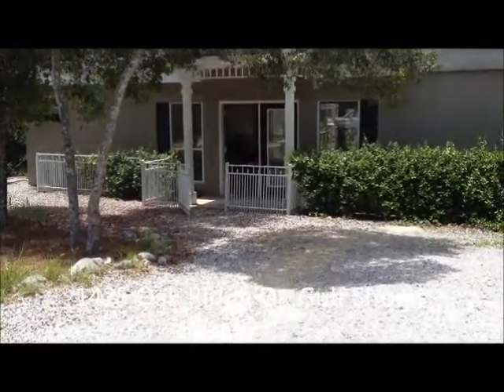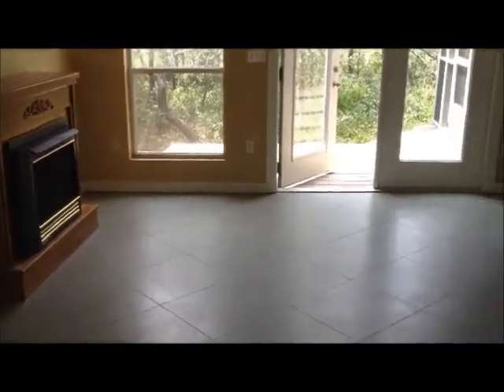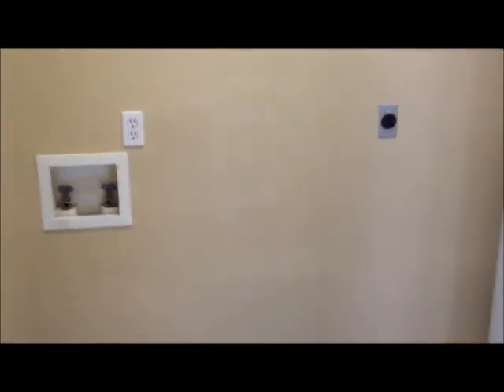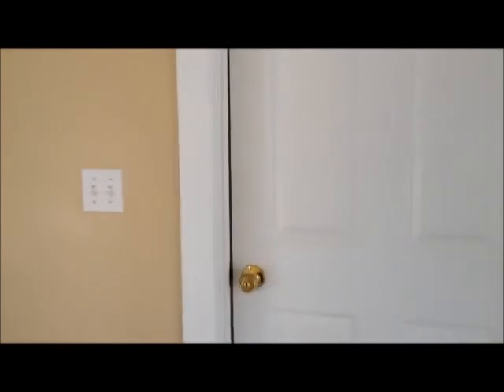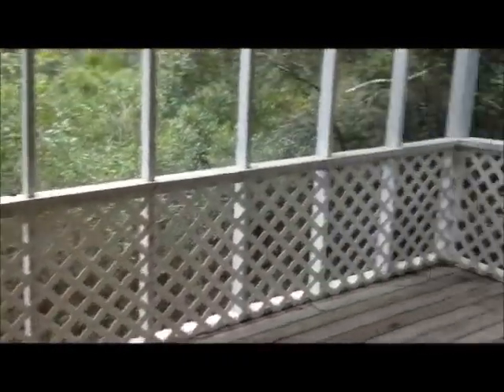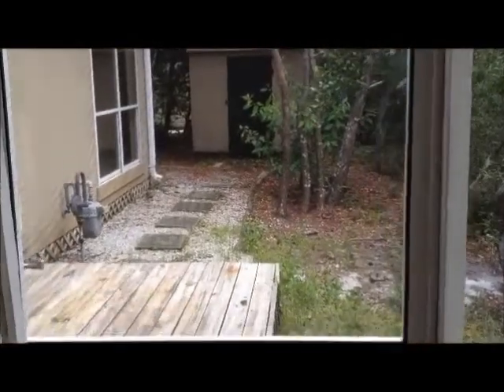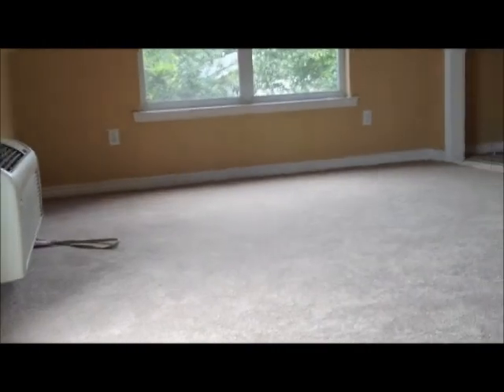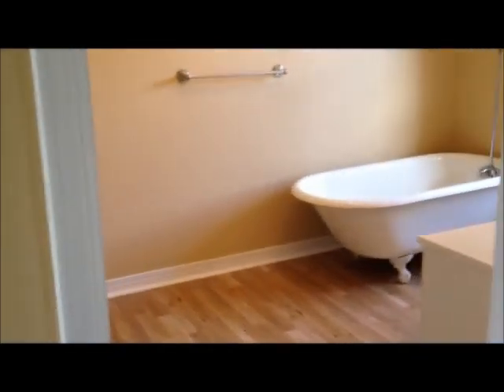Oak Ridge video branded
home tour